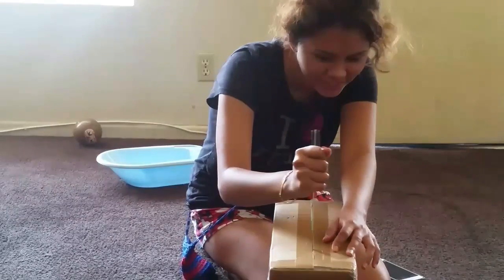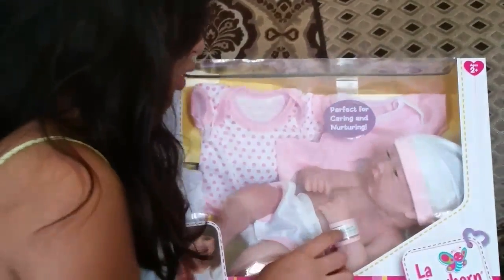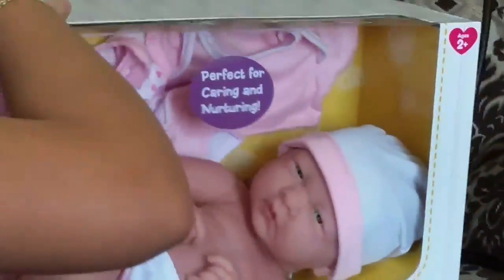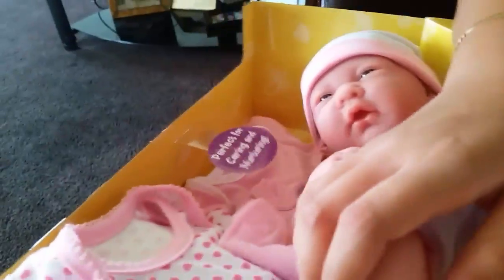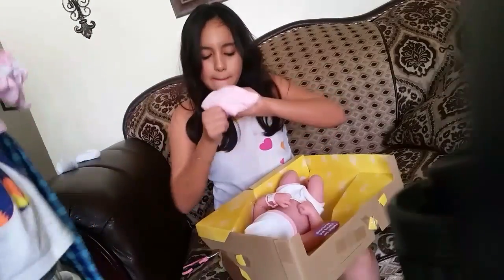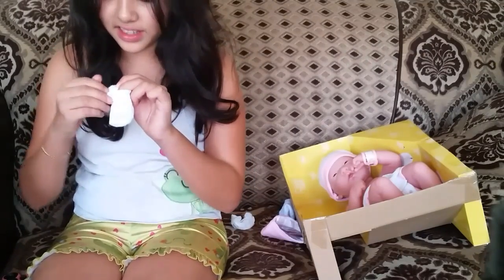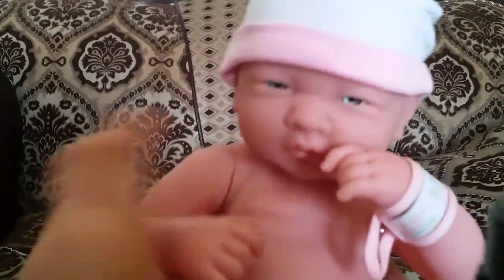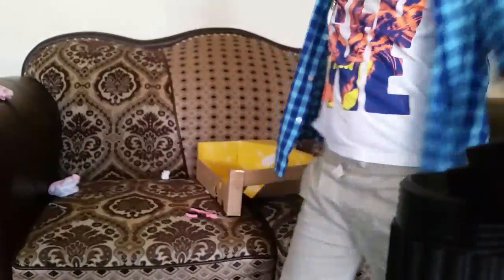JC La Newborn Box Opening